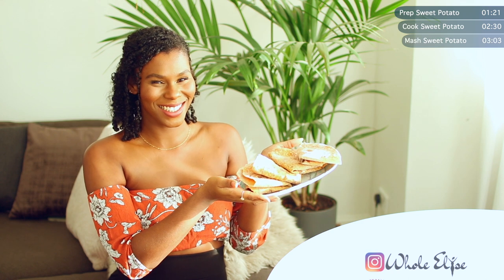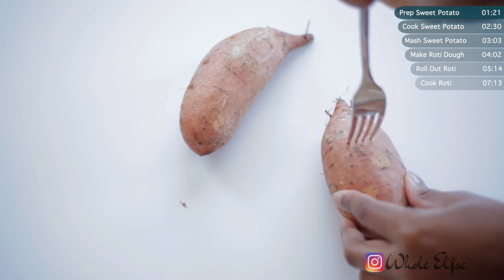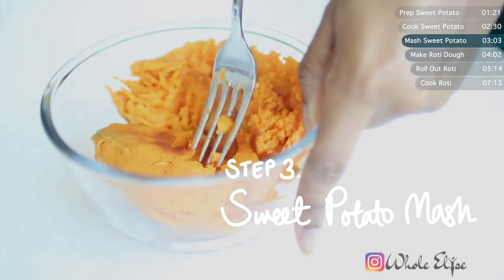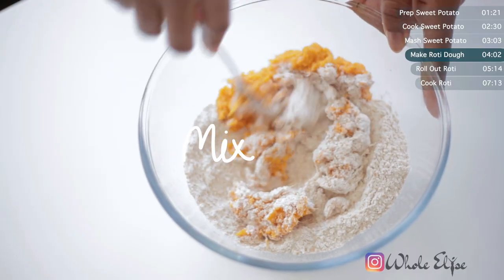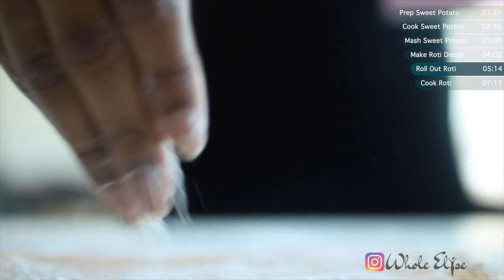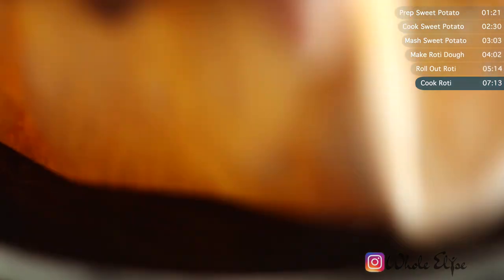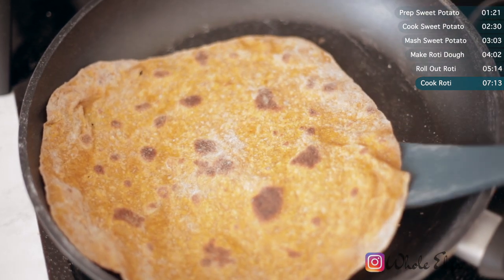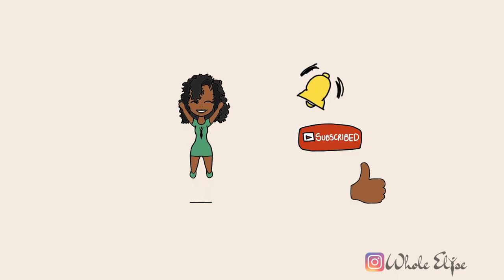SWEET POTATO FLATBREAD (ROTI) | Just 2 Ingredients!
NO YEAST, NO OIL, PURE FLAVOUR! Try this SOFT SWEET POTATO Flatbread ROTI with just 2 ingredients – this easy flatbread recipe is the perfect roti to keep you going!

Learn how to make sweet potato roti in just a few steps. Sweet potato is definitely the star of this 2 ingredient flatbread recipe – it’s natural sweetness makes for the perfect soft flatbread that is not only yeast-free but completely vegan and great for those wanting sweet potato roti for weight loss.

For even more delicious recipes, click the link below on tutorials making breakfast muffins, gourmet sandwiches, dumplings and healthy snacks!

How to make flatbread with a twist: sweet potato roti!
With only 2 ingredients, it’s pretty hard to mess this recipe up so it’s perfect for home bakers – or just those curious to try sweet potato flatbread now that we’ve all got a little more time on our hands.

A couple tips before you get started…
1. Watch the video. (lol kidding, but I do give you a step by step guide with close up that will help a lot if you’ve never made sweet potato roti or just a flatbread recipe in general!)
2. Always add flour! Sweet potatoes have a wonderful flavour that can stand up to flour – so if you’re having trouble rolling out your roti, more flour will help a lot.
3. Don’t forget to steam! This is an important step that helps you get a super soft flatbread that you can use in wraps and all sorts – so don’t skip this step.

Measurements are super flexible but start off with a 1:1 ratio of sweet potato to flour and you can add more flour as you go.

Did you know I also have tutorials making NATURAL SKINCARE DIYs?

I also have a lot of natural hair care DIYs like HOMEMADE SHAMPOO, NATURAL HAIR GEL & SATIN SCRUNCIES! Get yourself a girl who can do both!